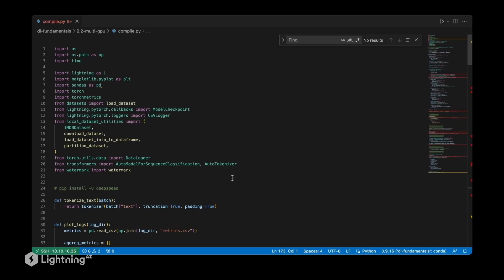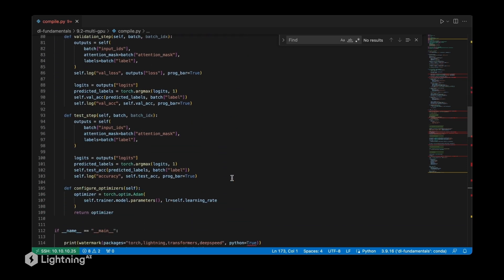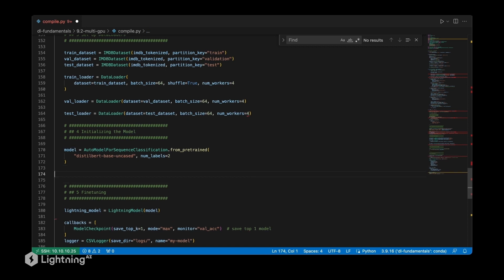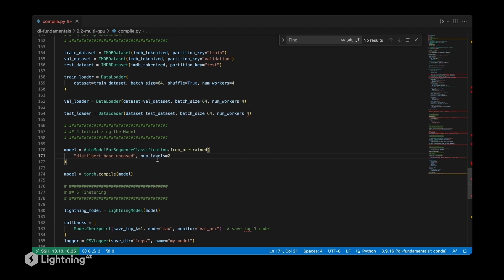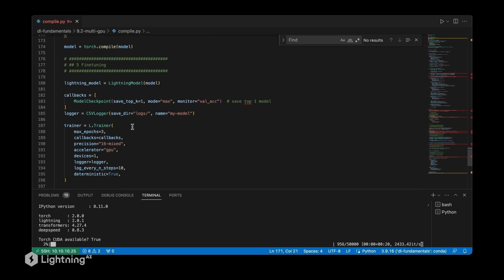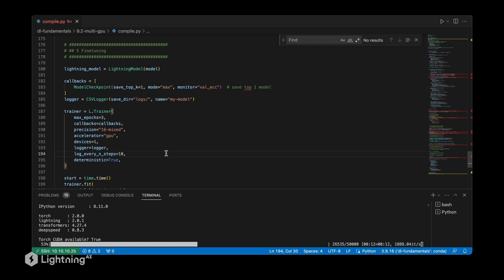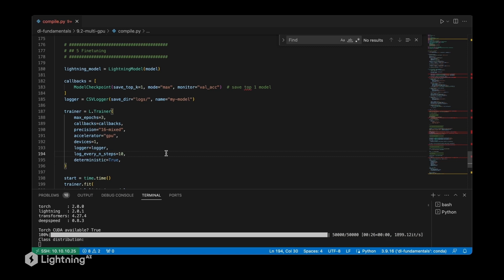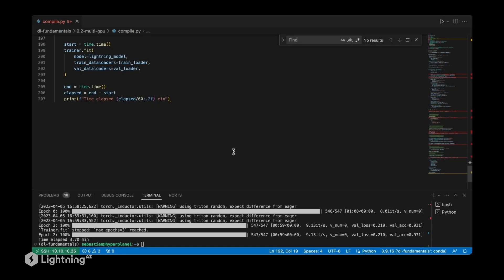Unit 9.4 | Compiling PyTorch Models | Part 2 | Code Demo